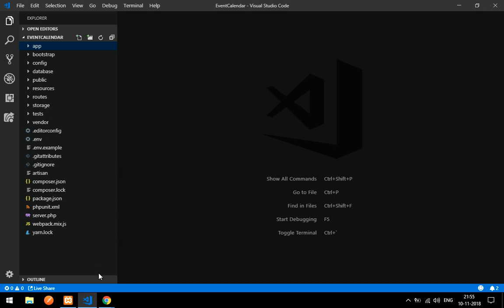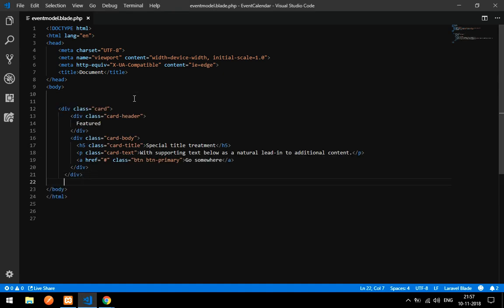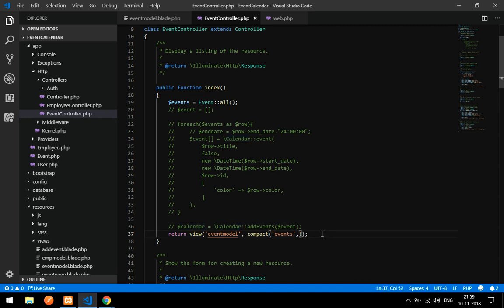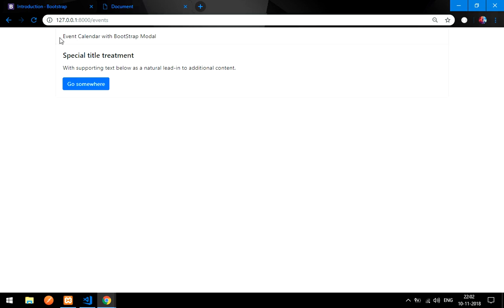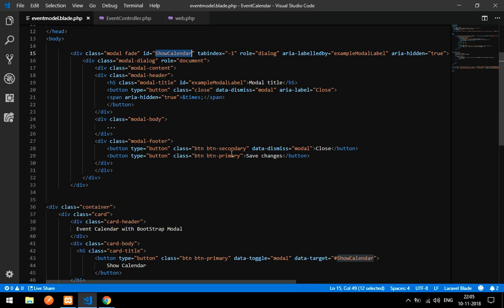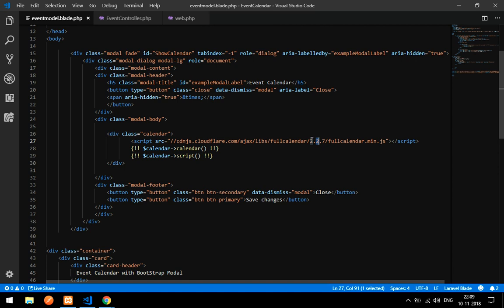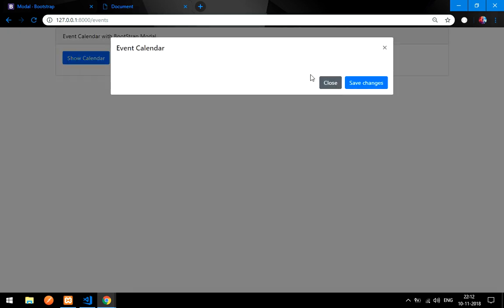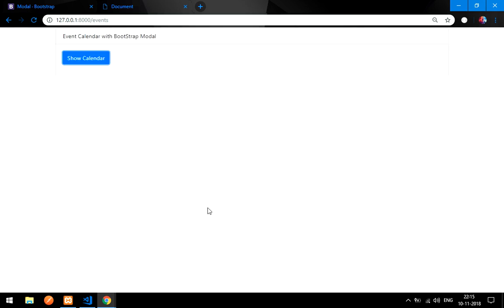Event Calendar to Display in BootStrap Modal [Full Calendar]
Here, in this video, the event calendar (full Calendar) is Displayed in Bootstrap 4 Modal, that when u click on a show calendar button it displays the full Calendar in Modal (POP UP MODAL).